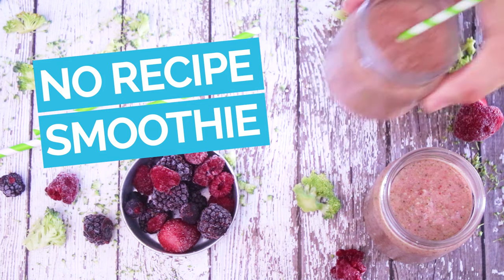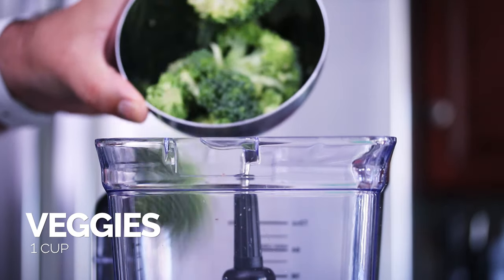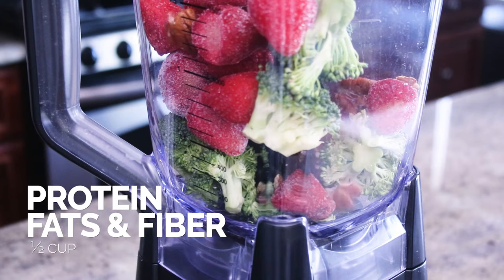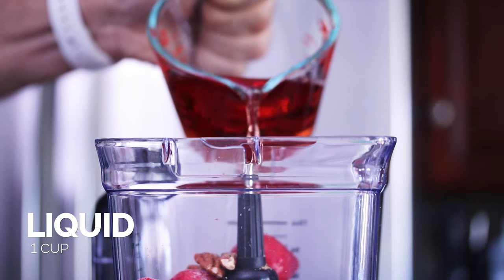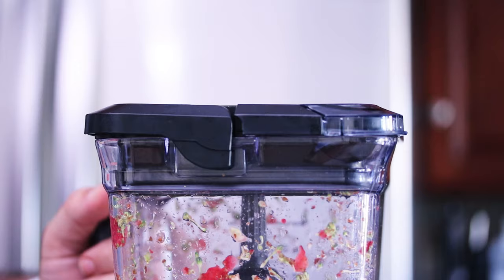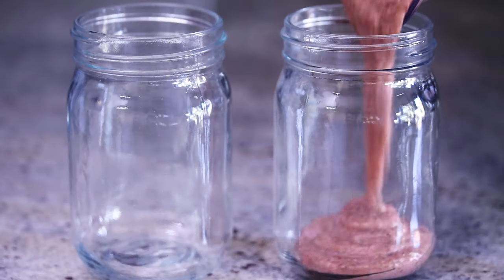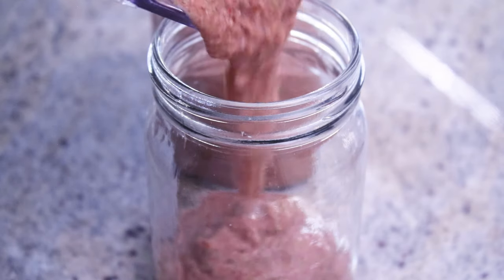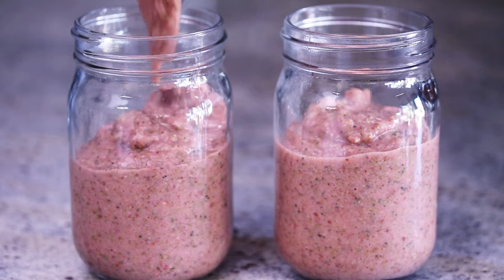No Recipe Smoothie to Fight Food Waste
How to make a healthy smoothie without a recipe and reduce food waste, no matter what fruits and veggies you have on hand.

You can get more tips and tricks for fighting food waste by visiting

1 cup veggies
1 cup fruit
1 cups liquid
½ cup proteins, fats & fiber
1 tablespoon of flavor

This is a great way to use up produce that is still safe to eat but maybe a little bruised or wilted. Place ingredients you plan to use in the freezer the night before. This is an easy way to thicken your smoothie without ice.

Add 1 cup of veggies. Some great veggie options are spinach, kale, collard greens, sprouts, broccoli, cauliflower, and carrots.

Add 1 cup of fruit. Tasty fruit options include bananas, berries, any citrus fruit, apples, or any stone fruit.

We waste over 40% of food that is produced here in the United States, and while there is waste at all levels from farming to the supply chain to restaurants, as a consumer, you can make a huge impact on what is wasted.

Add 1 cup of liquid. For the liquids, you can use water if in a pinch but fruit juices, coconut water, non-dairy beverages such as oat or almond milk are best.

Add ½ cup total of proteins, fats, & fiber. Soft tofu, peanut butter, and avocado are some great fats and proteins. Flax seeds and chia or even oats are perfect for fiber.

Did you know that 1 in 4 bags of groceries is thrown away on average?

Add 1 tablespoon of flavor. Cocoa powder goes great with peanut butter or coconut, ginger with stone fruits, or some vanilla if you’re using nuts, like almonds or pecans.

You can also meal prep. Check out my video on how to make smoothie cubes so you always have a healthy smoothie on hand.

Be sure to check out for more food waste fighting tips and recipes just like this.